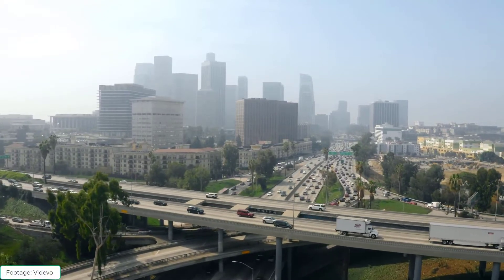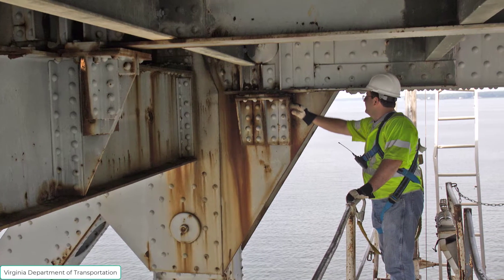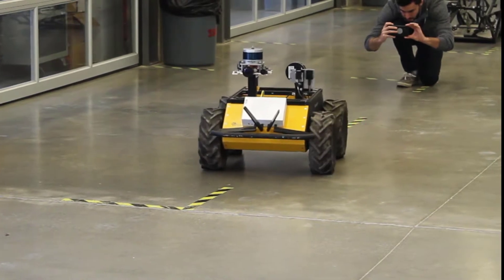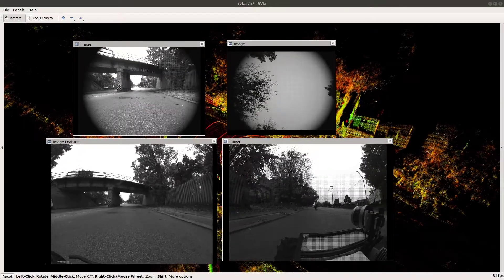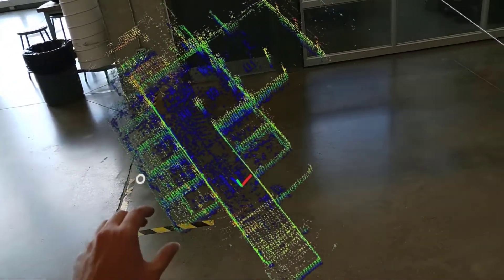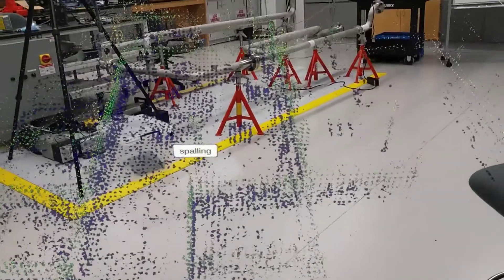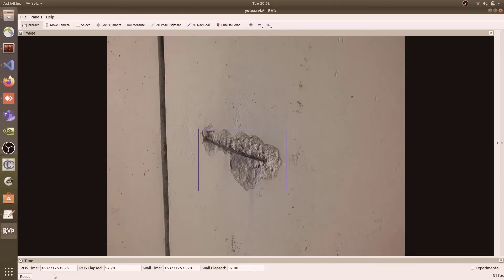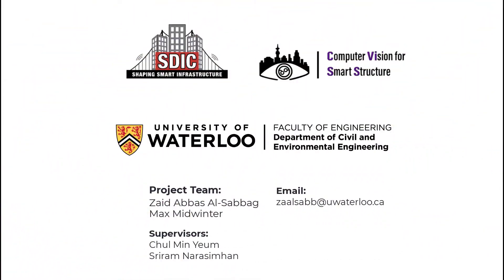Distributed Collaborative Infrastructure Assessment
To modernize how inspections are performed, we have developed a high-tech solution which allows robots and inspectors to collaborate more effectively to perform inspections using mixed reality headsets.

Video by: Zaid Abbas Al-Sabbag

Stock Footage: Videvo, US National Archives, Virginia Department of Transportation